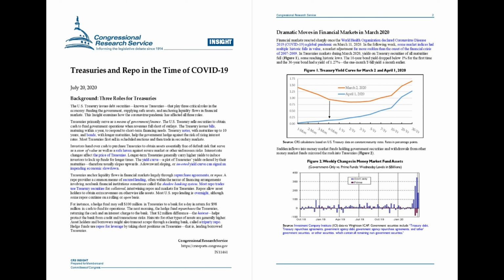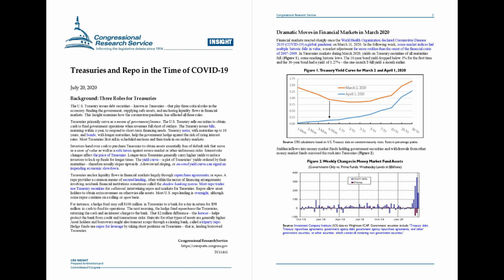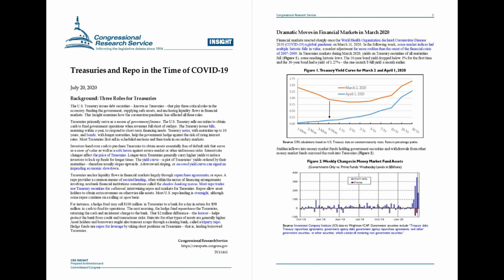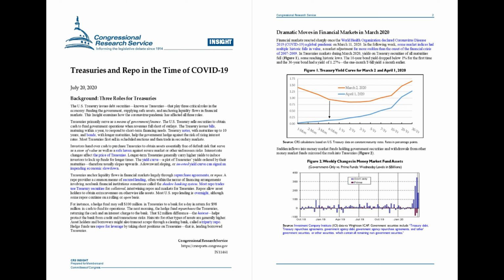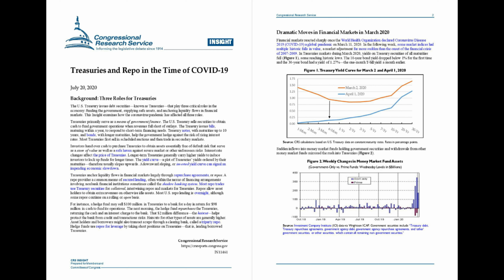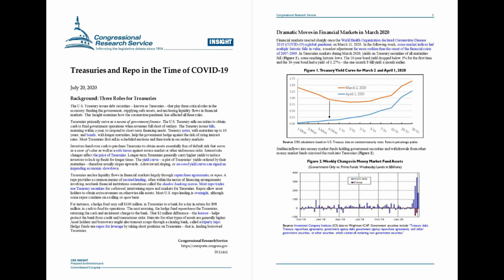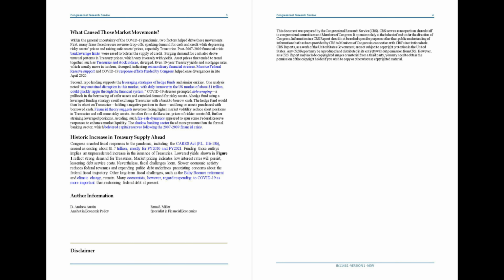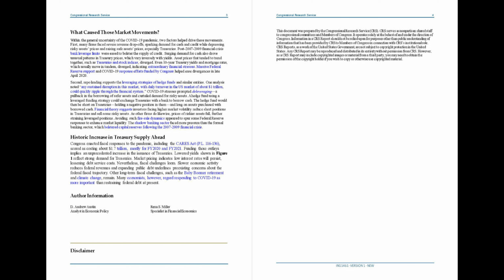Treasuries and Repo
Background: Three Roles for Treasuries.
The U.S. Treasury issues debt securities—known as Treasuries—that play three critical roles in the economy: funding the government, supplying safe assets, and anchoring liquidity flows in financial markets. This Insight examines how the coronavirus pandemic has affected all three roles.

Treasuries primarily serve as a means of government finance. The U.S. Treasury sells securities to obtain cash to fund government operations when revenues fall short of outlays. The Treasury issues bills, maturing within a year, to respond to short-term financing needs. Treasury notes, with maturities up to 10 years, and bonds, with longer maturities, help the government hedge against the risk of rising interest rates. Most Treasuries first sell in scheduled auctions and then trade in secondary markets.

Investors hand over cash to purchase Treasuries to obtain assets essentially free of default risk that serve as a store of value as well as a safe haven against severe market or other unforeseen risks. Interest rate changes affect the price of Treasuries. Longer-term Treasuries generally carry higher yields to induce investors to lock up funds for longer times. The yield curve—a plot of Treasuries’ yields ordered by their maturities—therefore usually slopes upwards. A downward sloping, or inverted yield curve can signal an impending economic slowdown.

For instance, a hedge fund may sell $100 million in Treasuries to a bank for a day in return for $98 million in cash to fund its operations. The next morning, the hedge fund repurchases the Treasuries, returning the cash and an interest charge to the bank. That $2 million difference—the haircut—helps protect the bank from credit and transactions risks. Haircuts for other types of assets are generally higher. Asset holders and borrowers might also transact a repo through a clearing bank, called a tri-party repo. Hedge funds use repos for leverage by taking positions on Treasuries—that is, lending borrowed Treasuries.

Dramatic Moves in Financial Markets in March 2020
What Caused Those Market Movements?
Historic Increase in Treasury Supply Ahead